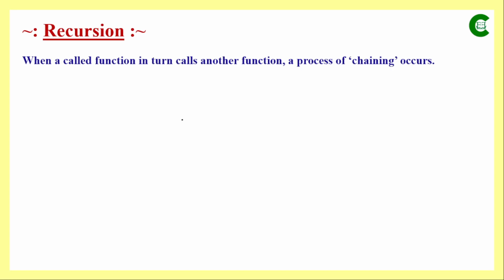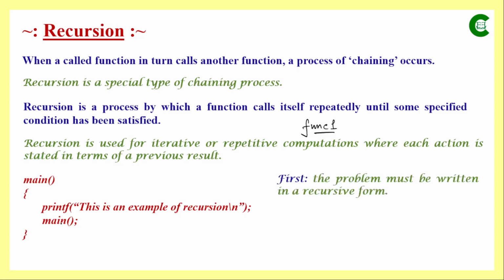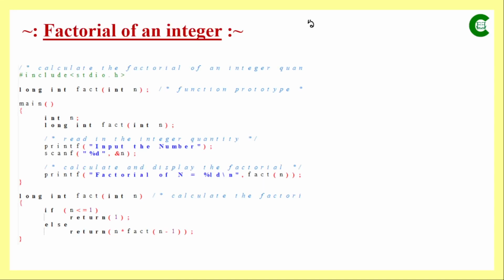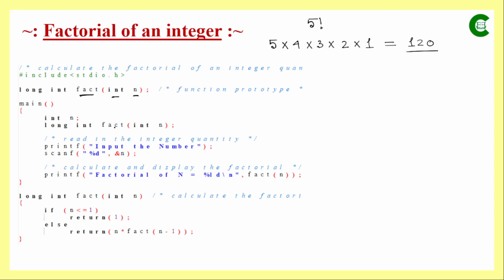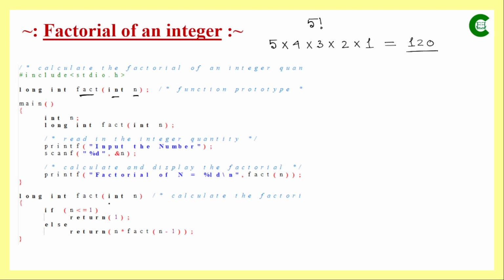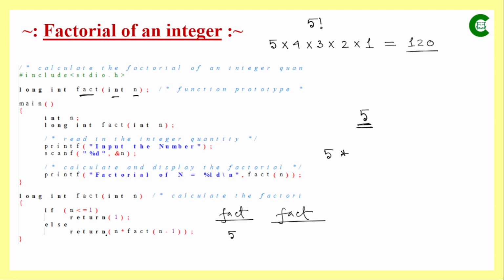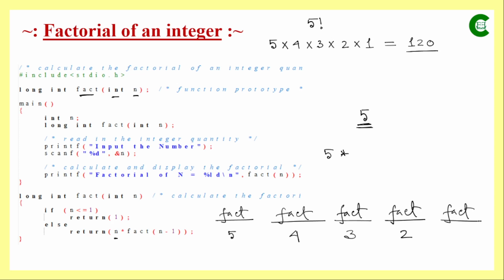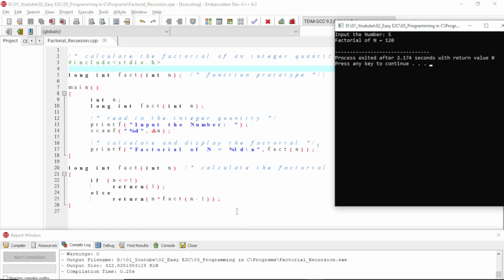Recursion in C | Factorial of an integer in C | Program of factorial in C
Welcome to our YouTube video on "Recursion in C"! In this tutorial, we dive into the fascinating world of recursion and explore its implementation in the C programming language.

Recursion is a powerful concept where a function calls itself to solve a problem by breaking it down into smaller, simpler instances. It allows us to solve complex problems with elegant and concise code.

In this video, we start by explaining the fundamental principles of recursion and how it works. We'll cover the concept of a base case, which serves as the terminating condition for the recursive function, preventing it from calling itself infinitely.

Next, we'll walk you through example of recursive functions in C, illustrating how they can be used to solve problems like factorial calculation. By the end of this tutorial, you'll have a solid understanding of recursion in C and how to leverage its power to solve complex problems efficiently.